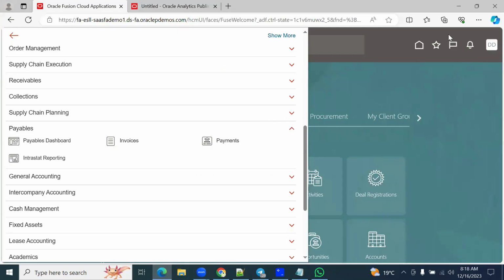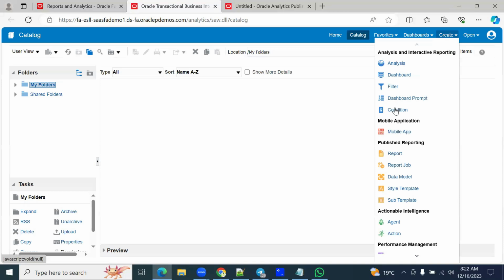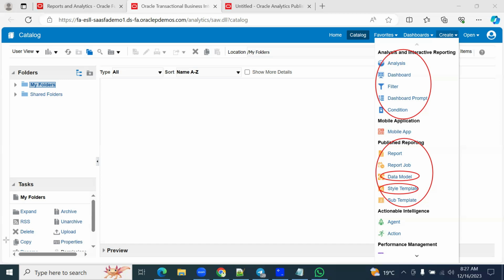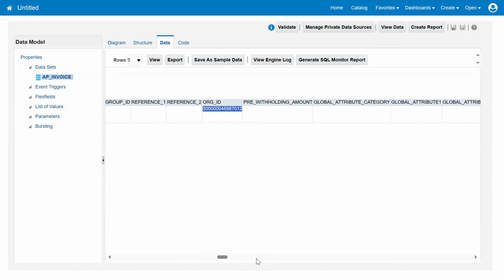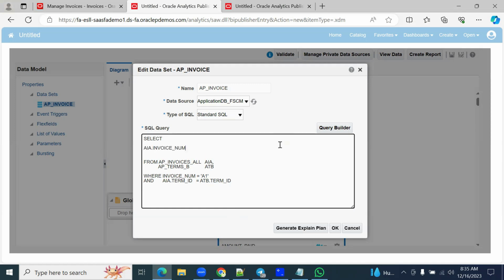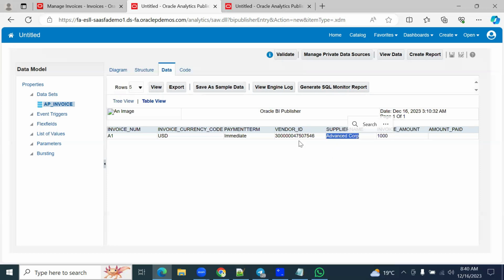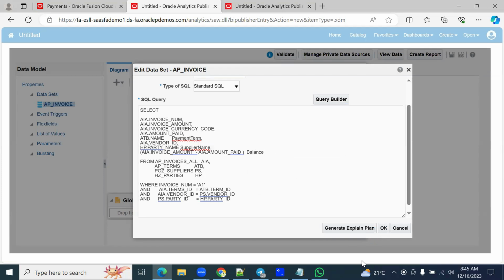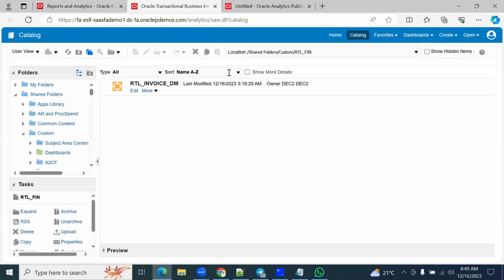Oracle Fusion cloud Finance | Invoice Tables | SQL Query | Interview Preparation | Placement